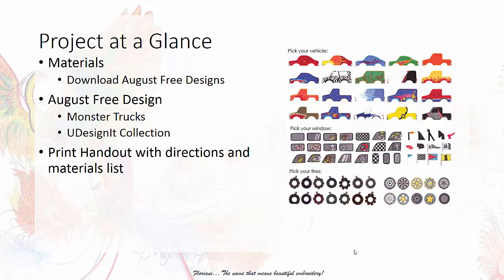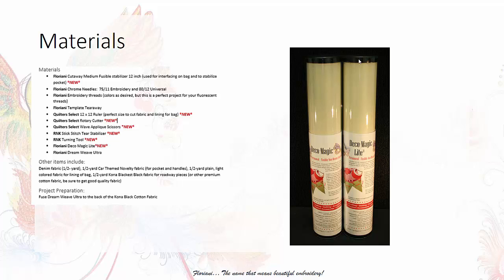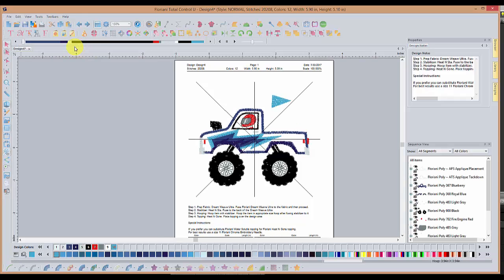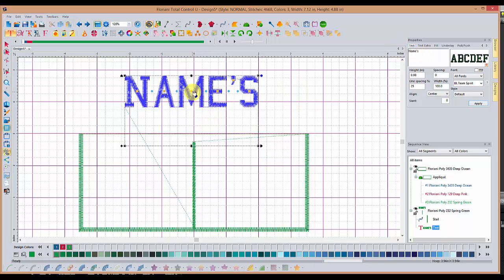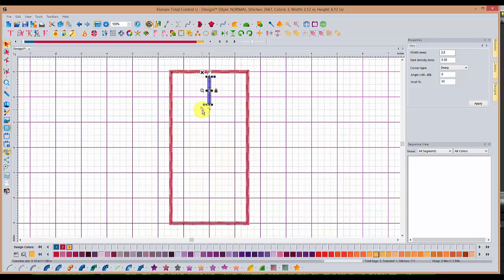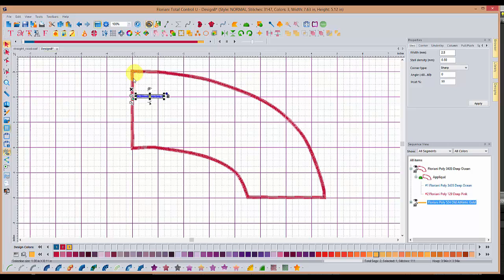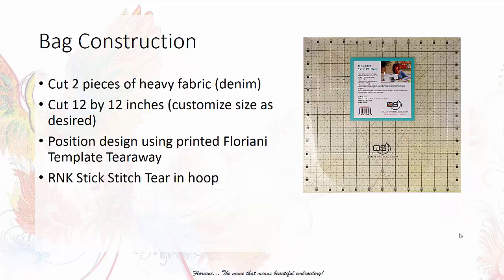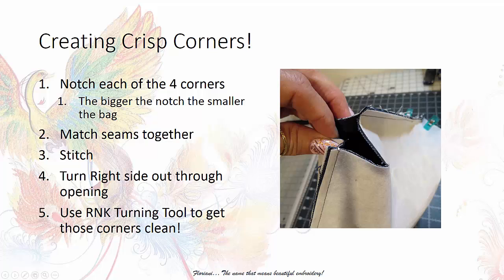Monster Trucks Race Track Applique Webinar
August 2017
FTC-U Free Project Webinar